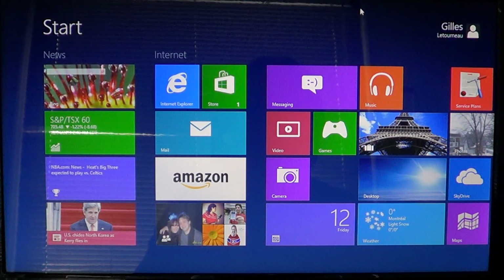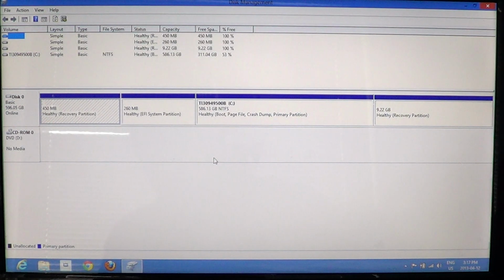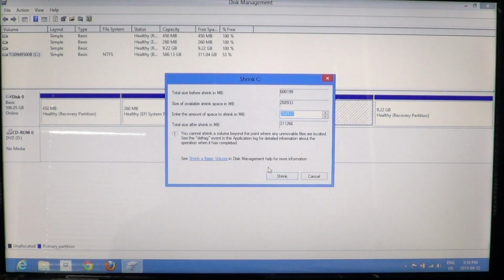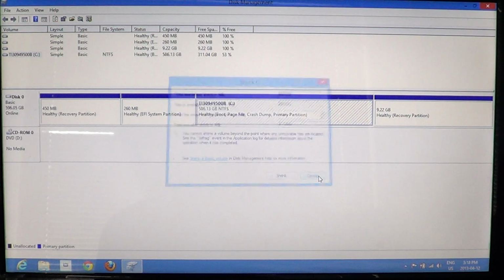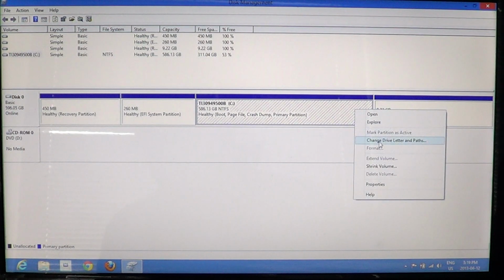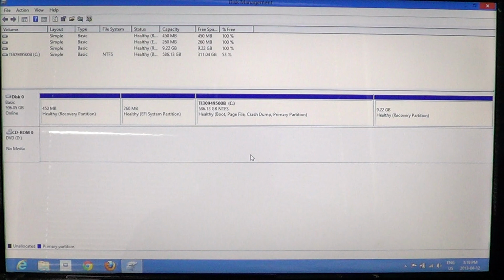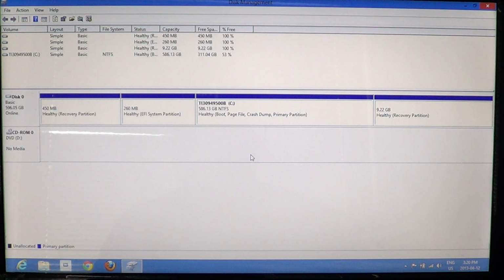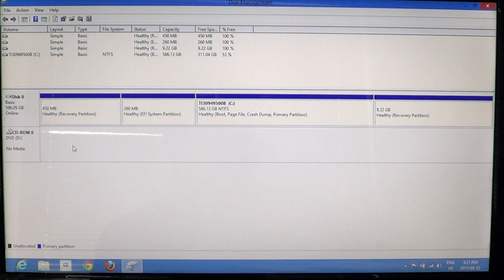Windows 8 - Initialize Partition and format with disk management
Disk management explained in windows 8